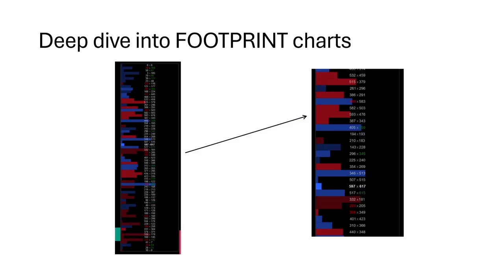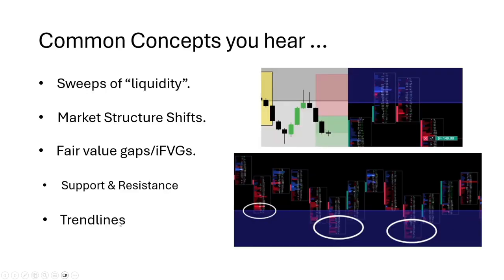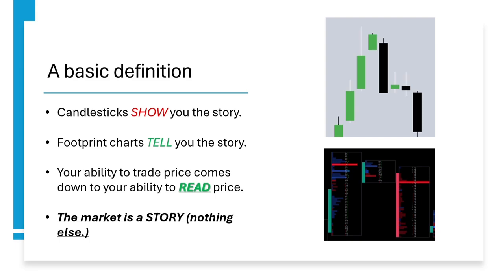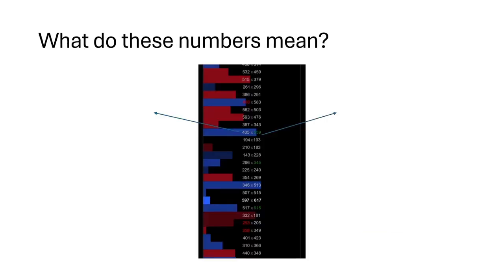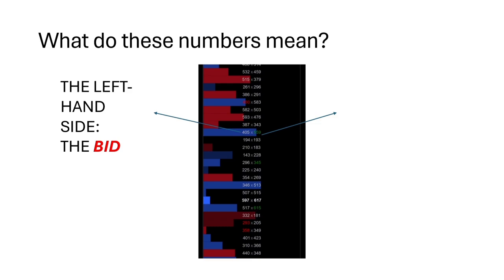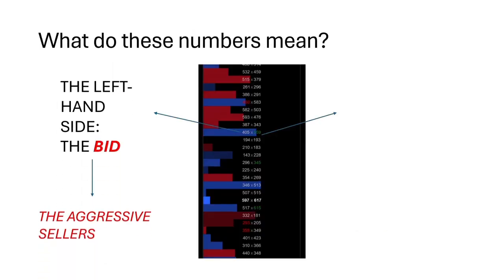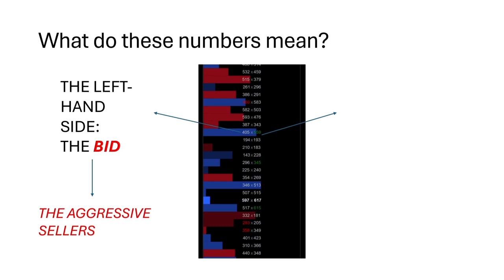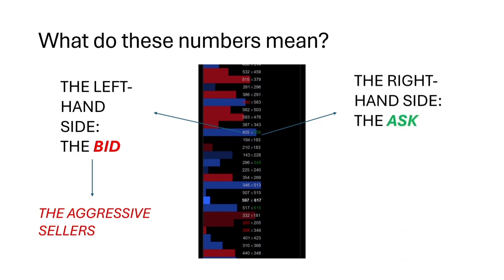Never trade candles without these!